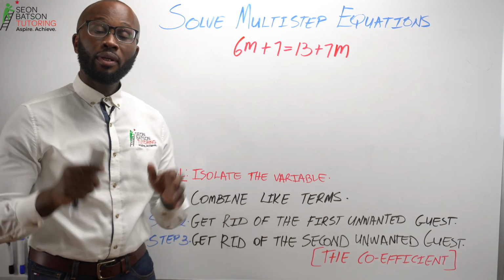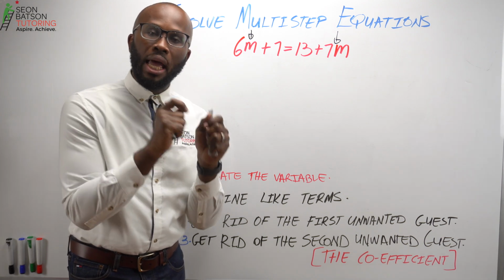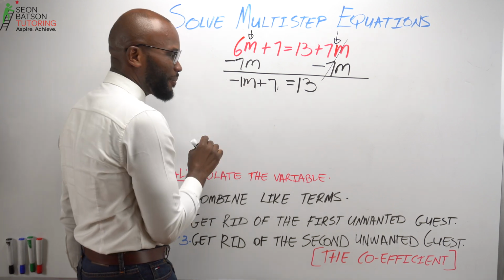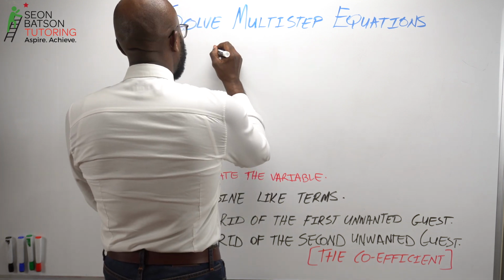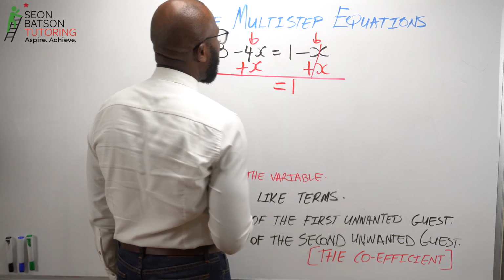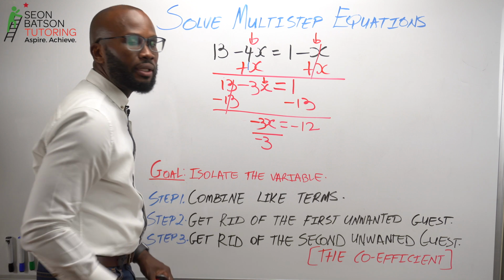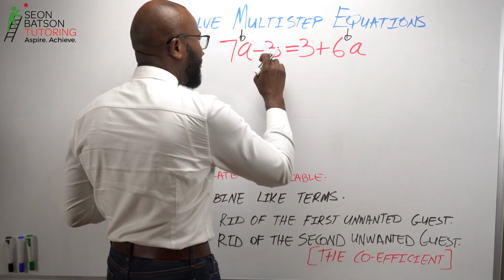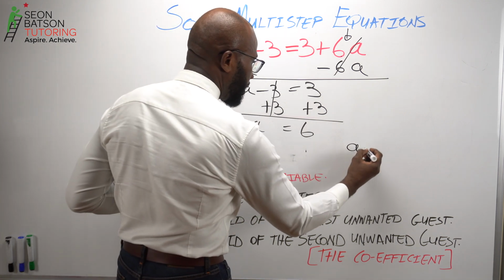SOLVE MULTISTEP EQUATIONS.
A FUN and EASY approach for solving multistep equations that have variables on both sides.